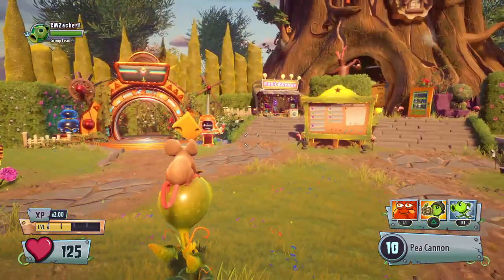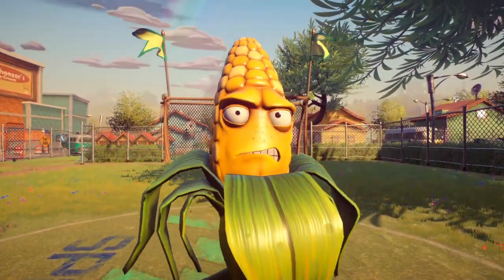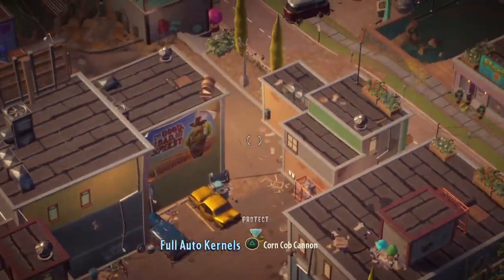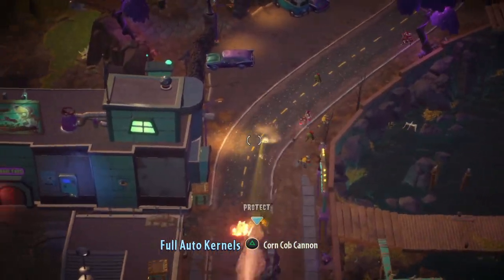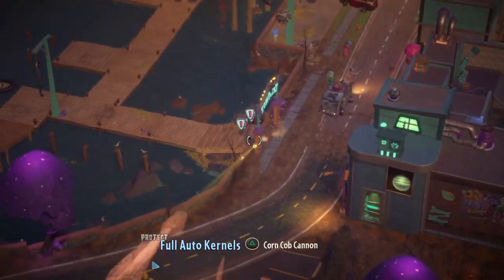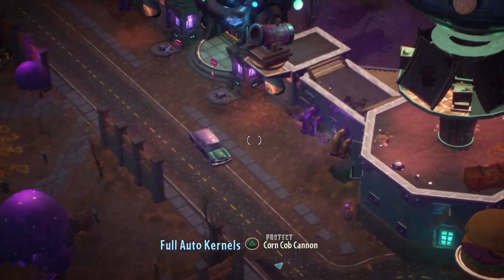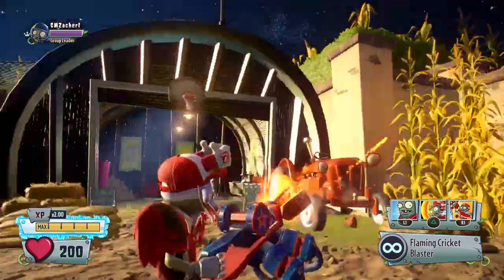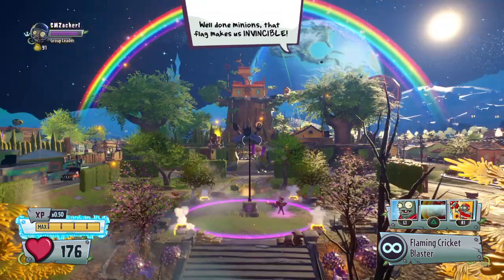How to do the space background glitch for the backyard battleground in Plants vs Zombies GW2.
If you want to see me demonstrate any other glitches leave a suggestion in the comments